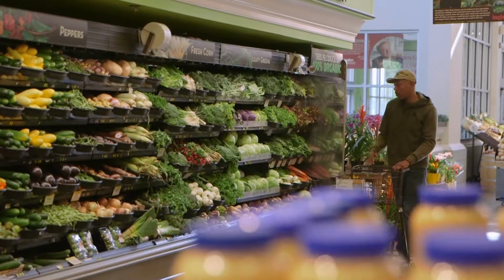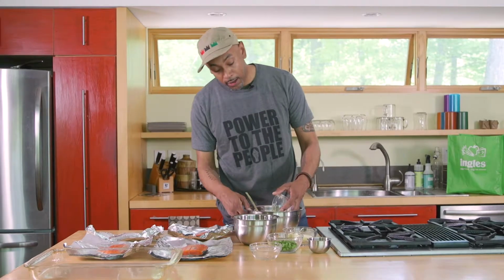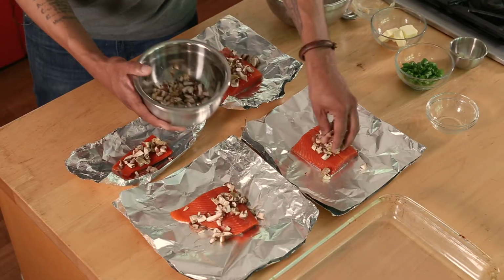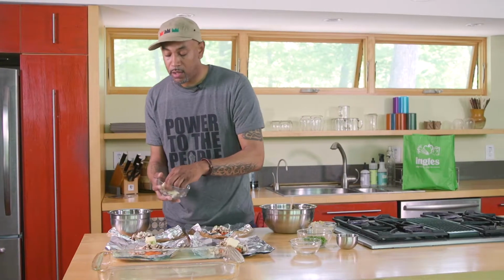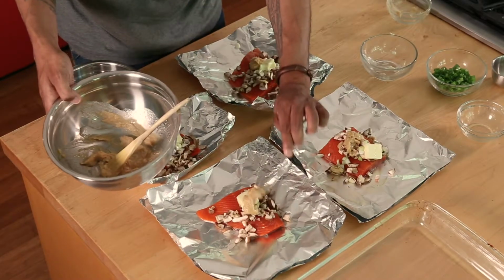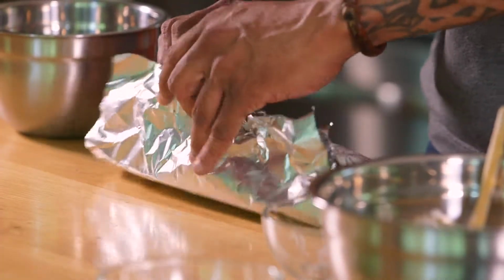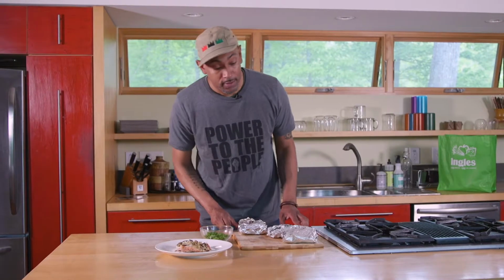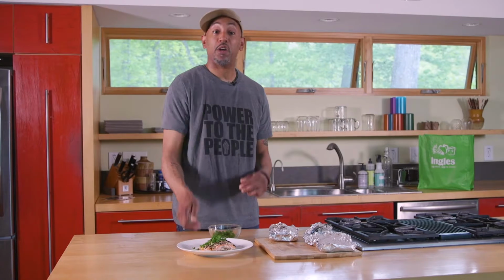Ingles Table - Nex Millen | Miso Salmon with Mushroom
Shopping List

• 4 salmon fillets (about 12 ounces)
• 12 ounces assorted mushrooms, trimmed and chopped
• 4 Tbsp. miso
• 4 Tbsp. mirin (international isle)
• 4 Tbsp. butter
• 4 scallions

• In a small bowl combine the miso and mirin and stir until smooth.
• Cut four sheets of heavy-duty aluminum foil. If your aluminum foil is thin, just fold over a large sheet to make it double layered.
• Place a salmon fillet in the center of each piece of foil.
• Salt and pepper the salmon.
• Top each piece of salmon with the mushrooms and scallions (whites) .
• Add 1 tablespoon of butter to each package, and then divide the miso sauce between each one.
• Fold the top and bottom of the package up and over the salmon until the two sides meet, then fold that edge over at least 3 times.
• Fold the left and right edges over at least three times each to make a sealed pouch for the salmon and mushrooms to cook in.
• Place the packets on a baking sheet and put it in the oven for 15 minutes.
• When the salmon is done, use some scissors to cut the tops of each pouch and garnish with chives.
• Be careful when you cut into the packets, as the trapped steam can be very hot.
• Serve the salmon with rice or potatoes.